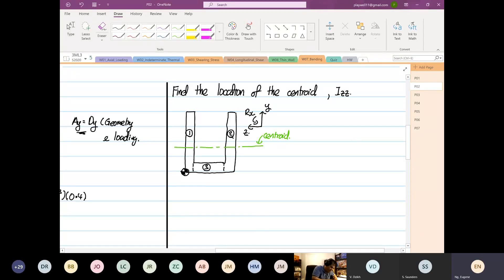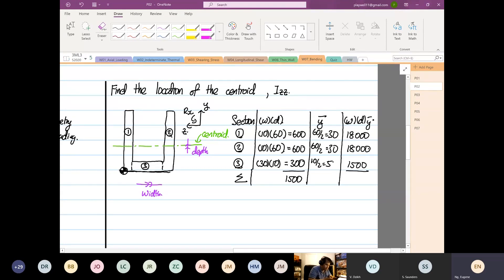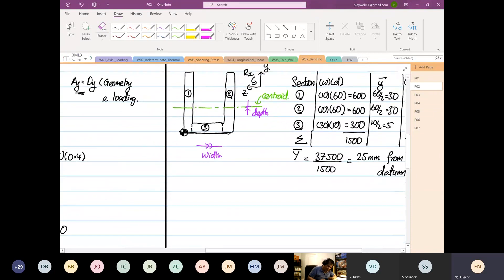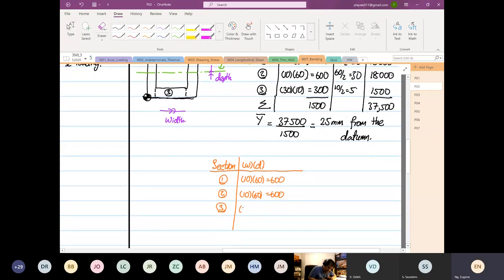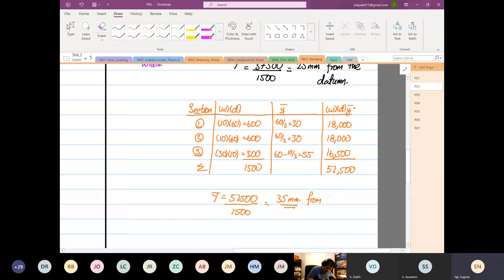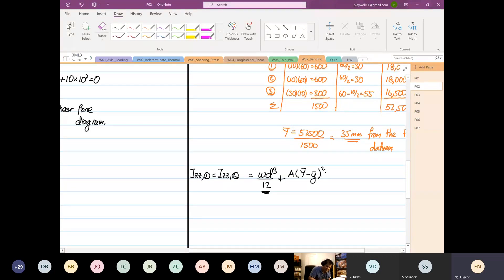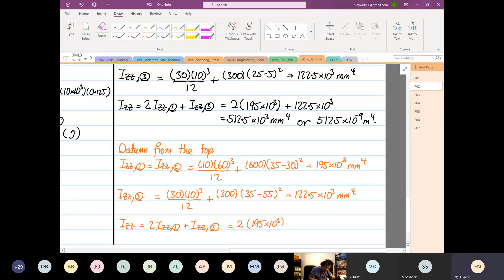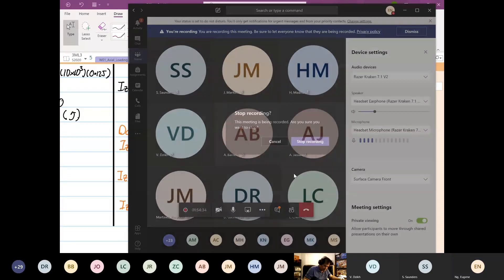W07 Sym Bend Sand P5